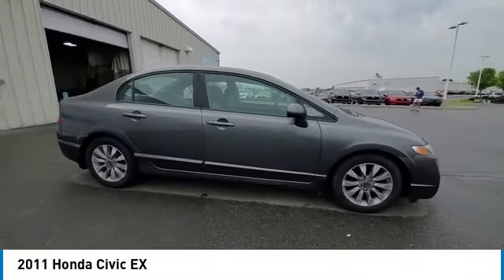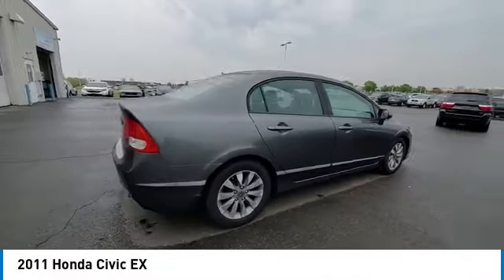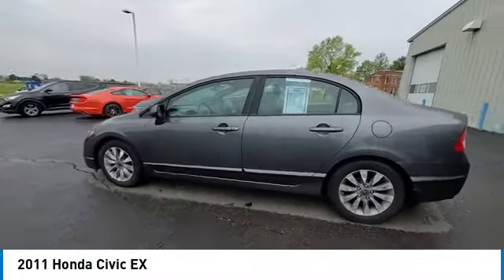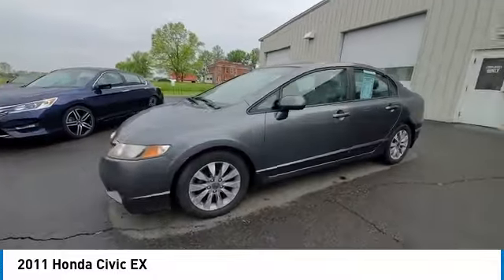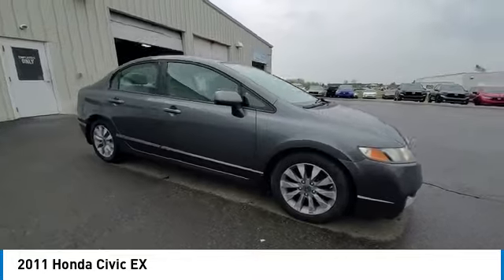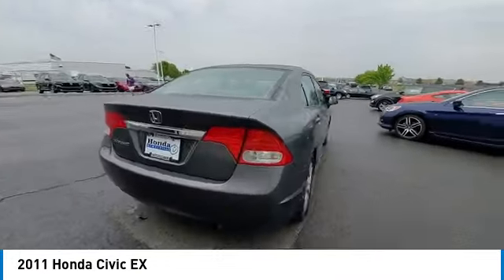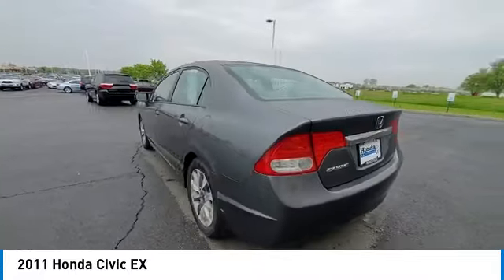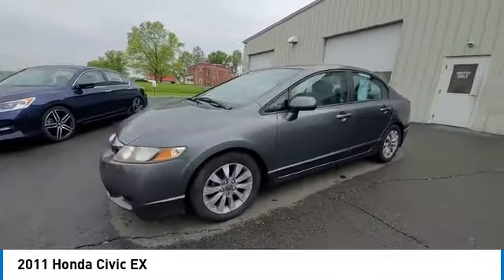2011 Honda Civic Marysville, Dublin, Delaware, Worthington, Marion, OH BE032951B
Polished Metal Metallic Used 2011 Honda Civic available in Marysville, Ohio at
2011 HONDA CIVIC Marysville, OH
Stock# BE032951B

Honda Marysville
640 colemans Crossing Blvd

*DESIRABLE FEATURES:* CLEAN CARFAX, MOONROOF, ALLOY-WHEELS, REMOTE ENTRY.

*SERVICE & MAINTENANCE COMPLETED:* Stock# BE032951B FEATURES NO LESS THAN $730 IN PREVENTATIVE MAINTENANCE & SAFETY EQUIPMENT UPGRADES. Specifically this Honda Marysville 2011 Honda Civic Sedan reconditioning process Included: Performed a Complete Inside & Out Vehicle Detail, Performed Paintless Dent Repair, Performed complete used car vehicle inspection, and Performed chip repair touch up!

With only 103,087 miles this 2011 Honda Civic Sedan is your best buy in Columbus, OH.

*TECHNOLOGY FEATURES:* This 2011 Honda Civic Sedan represents one of many of Honda Marysville used vehicles for sale in Columbus, OH and includes: Steering Wheel Audio Controls, Keyless Entry, Steering Wheel Controls, Steering Wheel Cruise Control, Anti Theft System, Auxiliary Audio Input, Outside Temperature Gauge, AM/FM Stereo, MP3 Compatible Radio, Single-Disc CD Player

*STOCK# BE032951B* Honda Marysville has this 2011 Honda Civic Sedan EX ready for a quick sale today. Don't forget Honda Marysville will buy or trade for your car, truck, SUV, van, motorcycle and/or ATV!

Honda Marysville of Marysville, Dublin, Urbana, Lima, Delaware, Marion, OH. You can also visit us at, 640 Coleman's Blvd Marysville OH, 43040 to check it out in person!

*MECHANICAL FEATURES:* Scores 34.0 Highway MPG and 26.0 City MPG! This Honda Civic Sedan comes Factory equipped with an impressive gas i4 1.8l/110 engine, an manual transmission. Other Installed Mechanical Features Include Power Windows, Front Wheel Drive, Power Locks, Power Mirrors, Cruise Control, Tire Pressure Monitoring System, Disc Brakes, Intermittent Wipers, Tires - Rear Performance, Tires - Front Performance, Power Steering, Spare Tire *Small Size*, Remote Trunk Release, Variable Speed Intermittent Wipers, Tachometer

*EXTERIOR OPTIONS:* Whether driving to From New Albany to Westerville, you'll arrive in style with exterior options like: Color Matched Bumpers, Aluminum Wheels, Alloy Wheels

*Used Cars Columbus Ohio:* with over 466 Honda used cars for sale at our Columbus, OH Honda dealership. Honda Marysville has the used cars Columbus, Ohio shoppers trust for safety, reliability and service. This week you'll select from one of the 39 Honda Civic Sedan sedans like this 2011 Honda Civic Sedan EX that we have in stock!